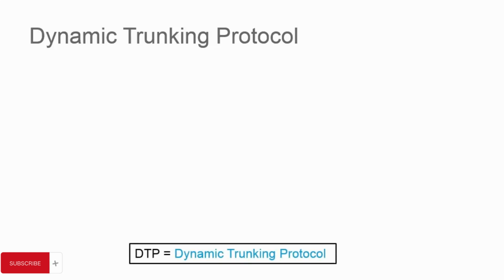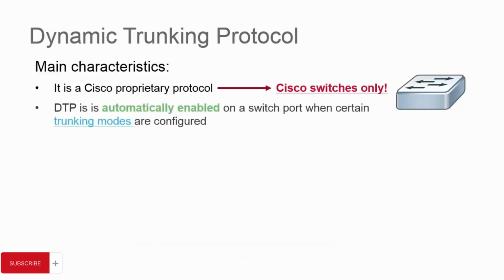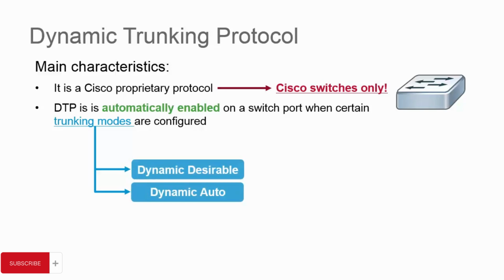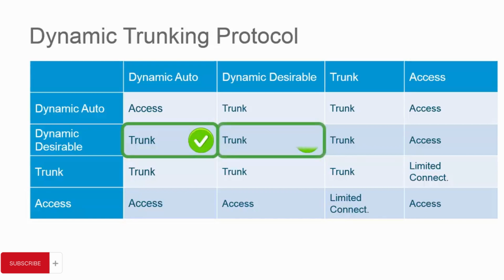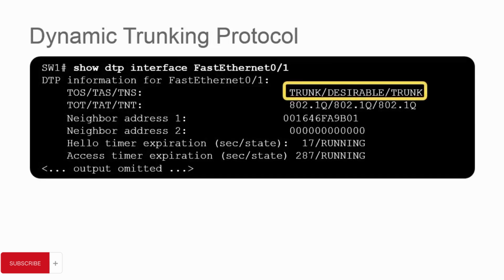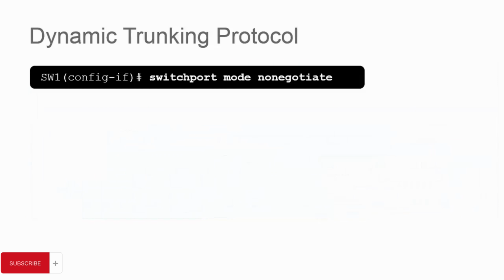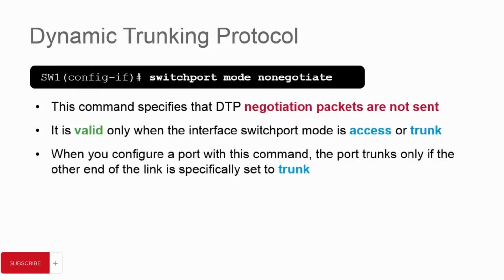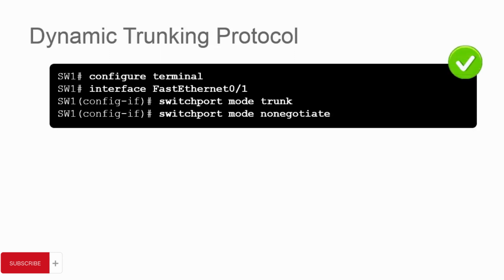Dynamic Trunking Protocol DTP with Example || CCNA 200-301